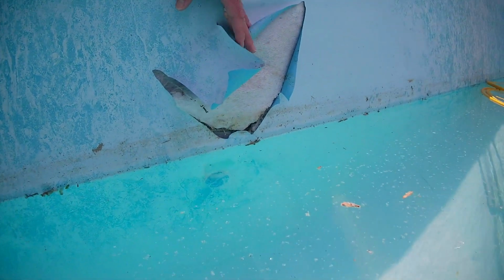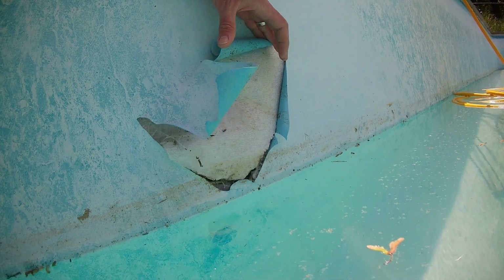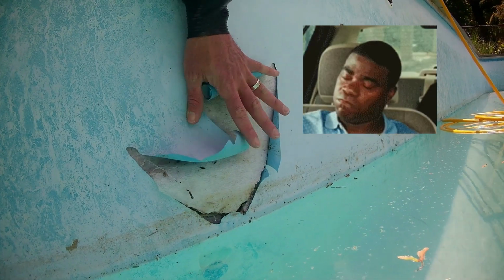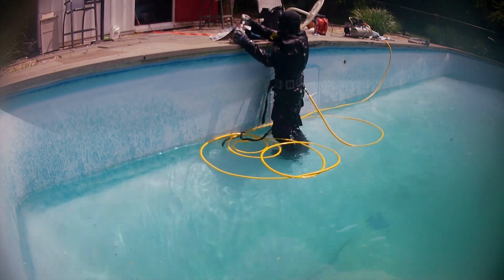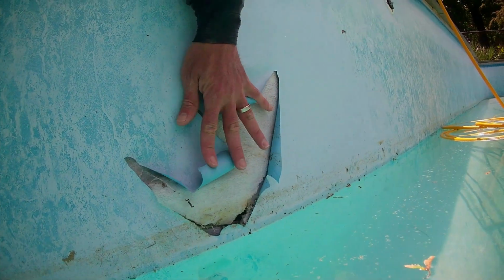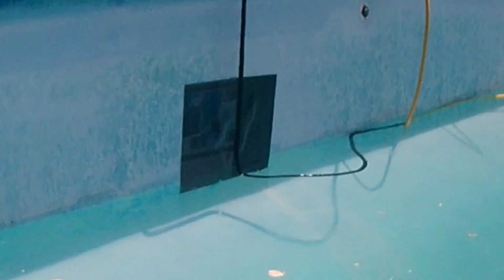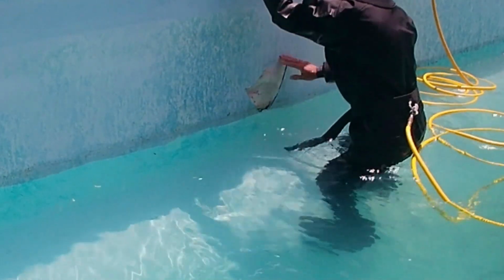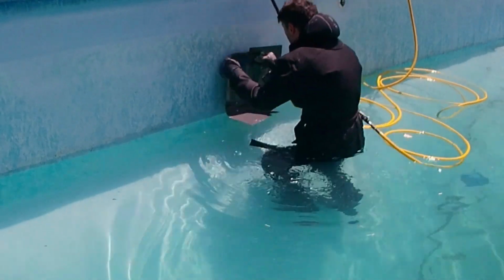Save the Summer | large Liner Temporary Repair | Step-by-Step guide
🛠️ Tools for pool repair:
✅Vinyl Liner Patch Kit
✅Pool Liner Repair Adhesive
✅ Dye Test
✅ Rubber Plugs
✅ Open Plug
✅ Testing cones
✅ Pool DYE

✅ A&B Epoxy Putty
✅ Pool Putty
✅ Action Camera Ultra
✅ GoPro suit
✅Mini Scuba Tank